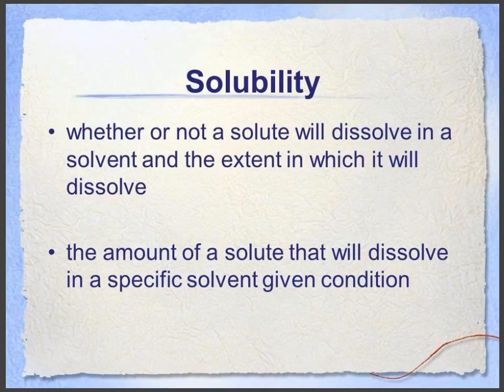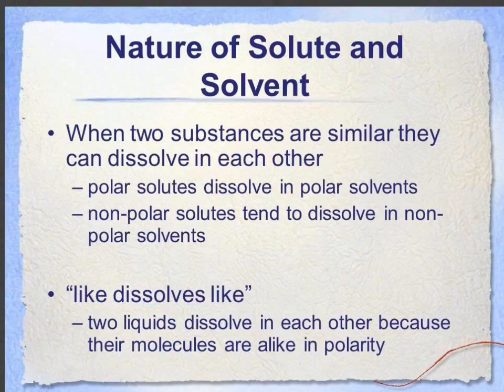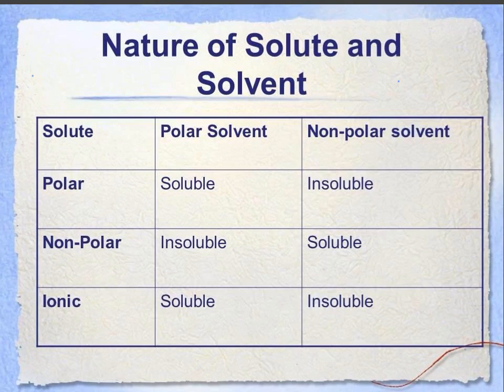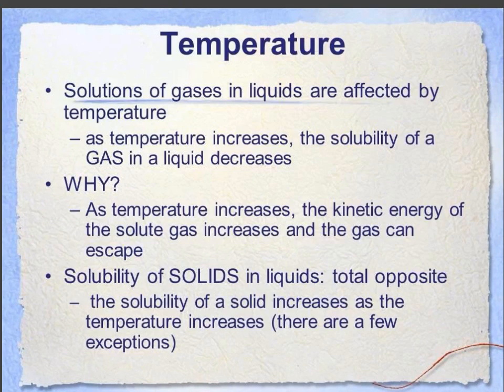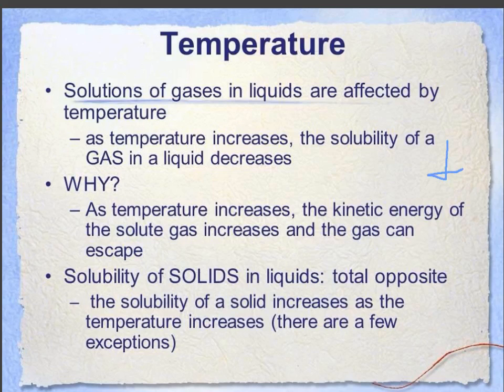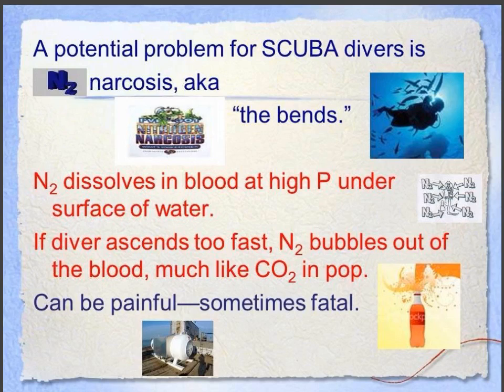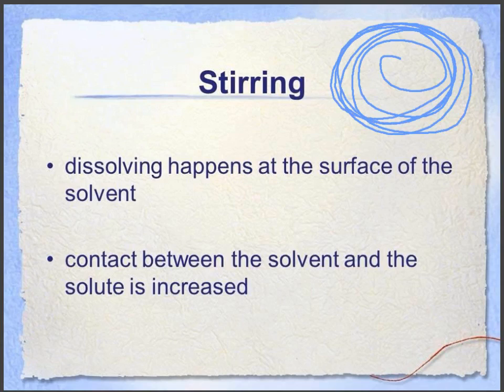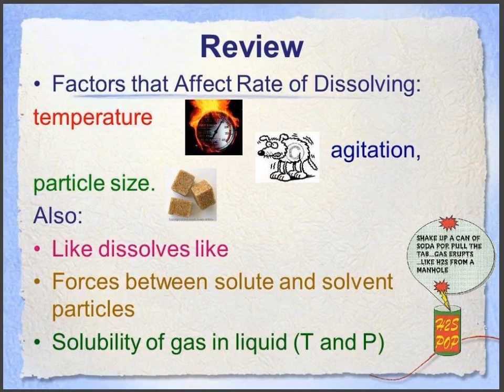Factors Affecting Solubility